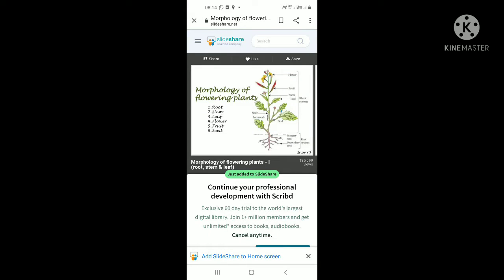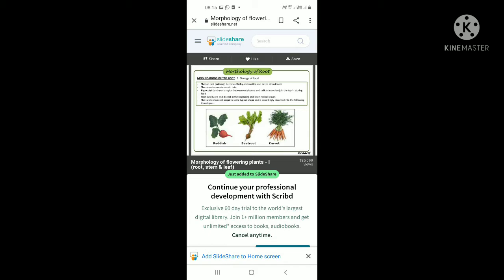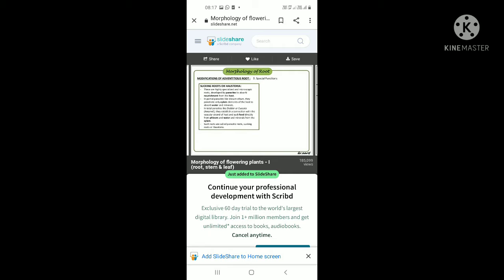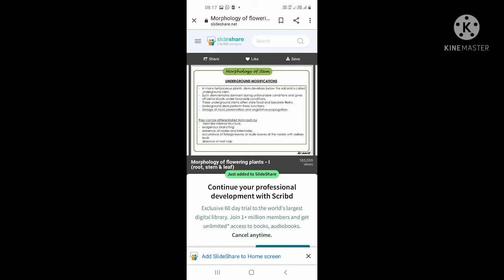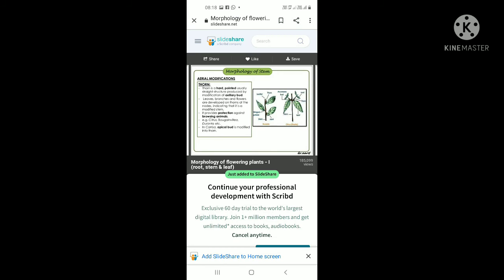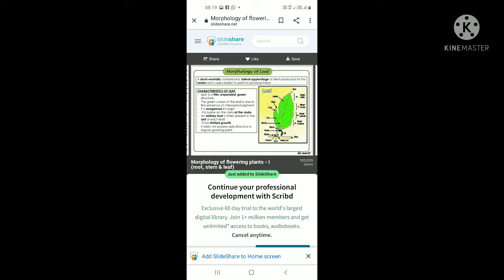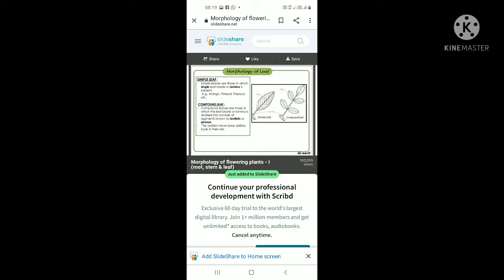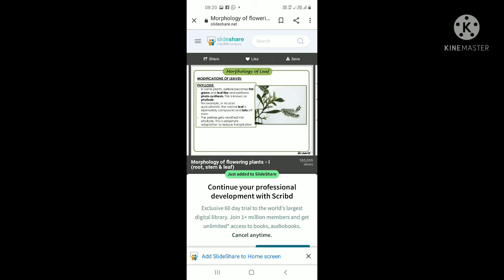NEET/NCERT based discussion of PLANT OF MORPHOLOGY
presentation By Dipanjan Ghosh